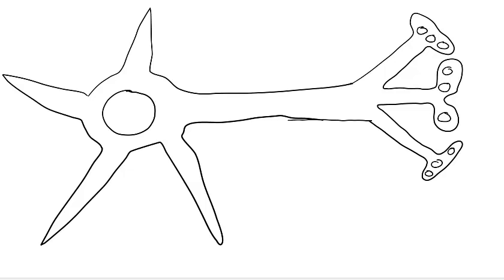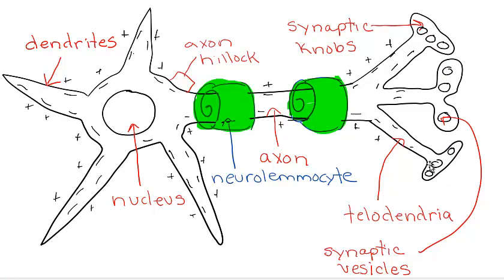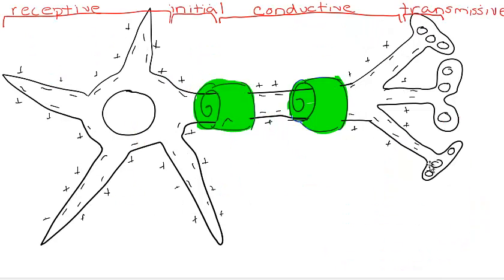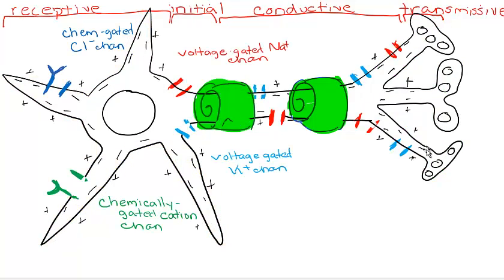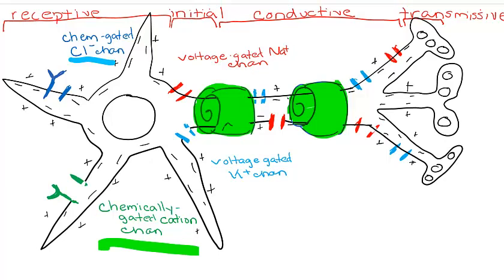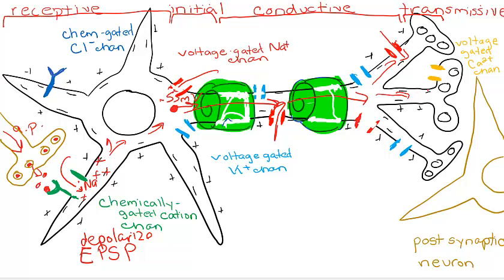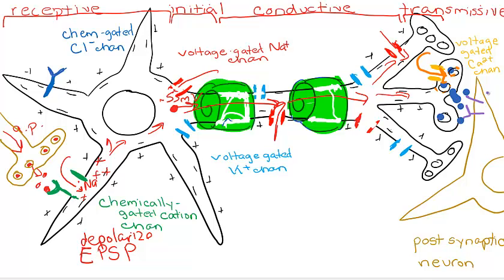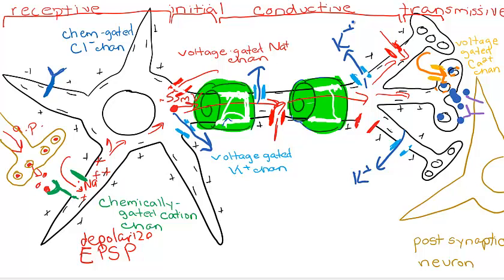Neuron summary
Summary of neuron signaling